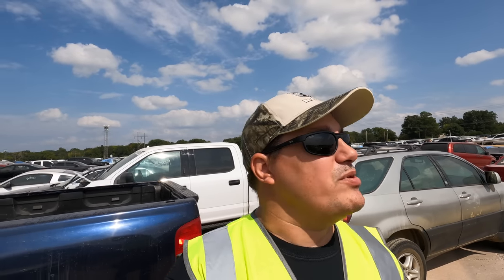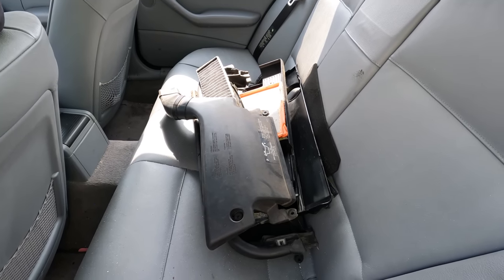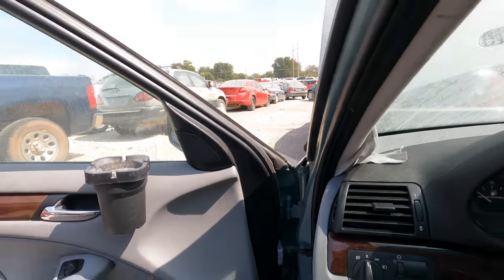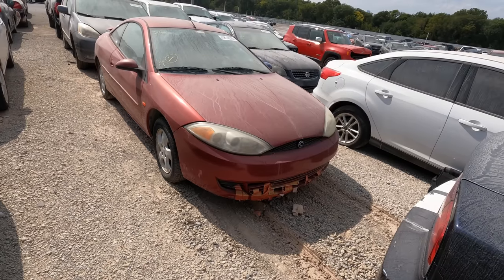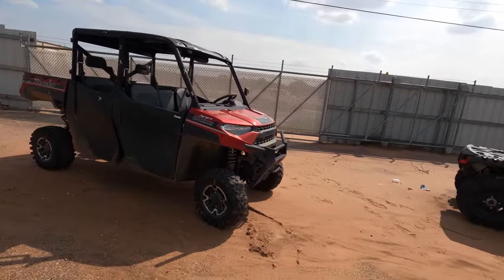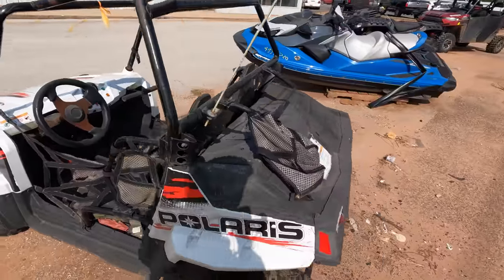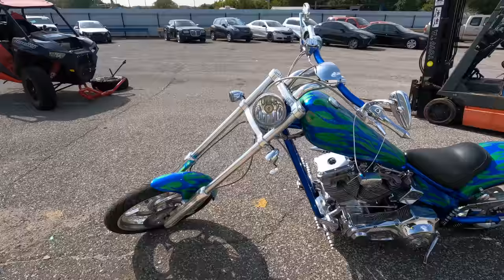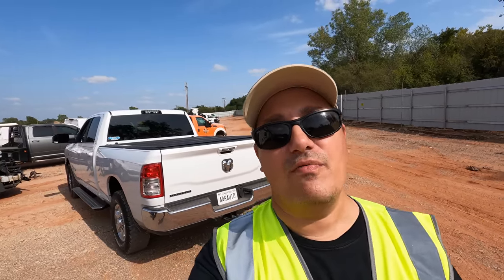Copart Walk Around + Texas Chopper!! 9-24-2020